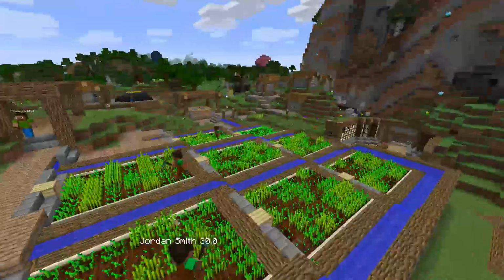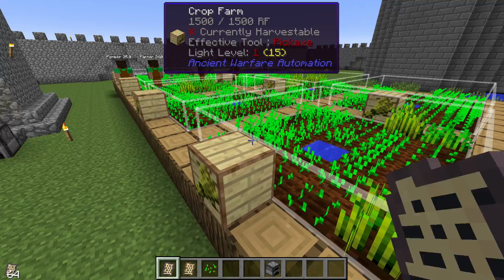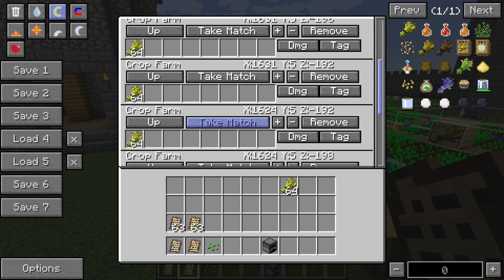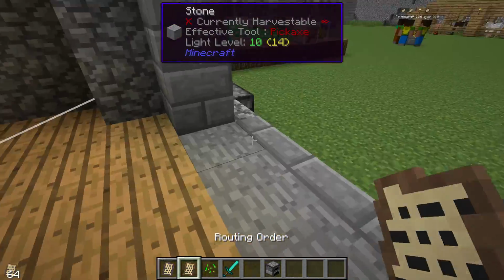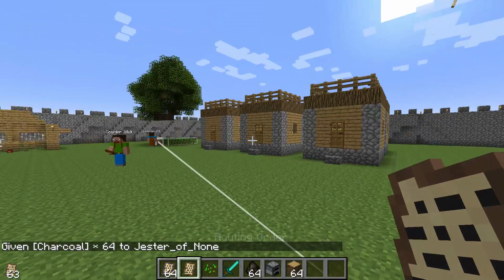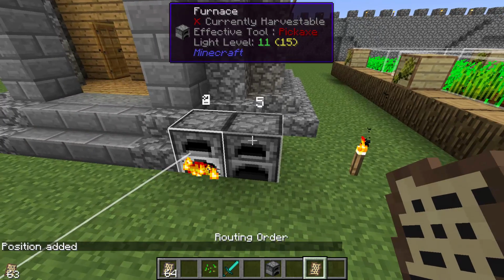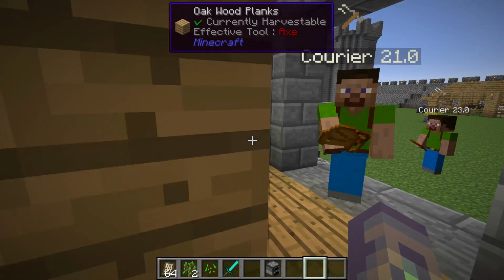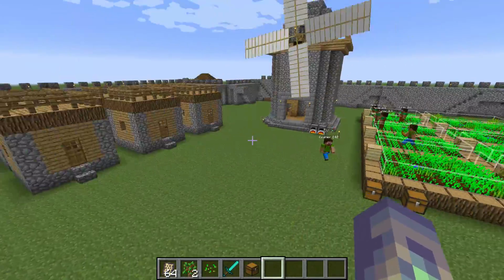Ancient Warfare 2 - Automatic farm Tutorial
A quick tutorial on how to automate food and fuel production using the Ancient Warfare 2 Mod.